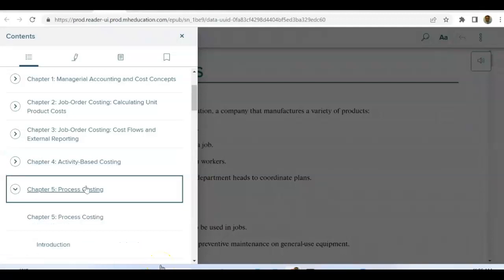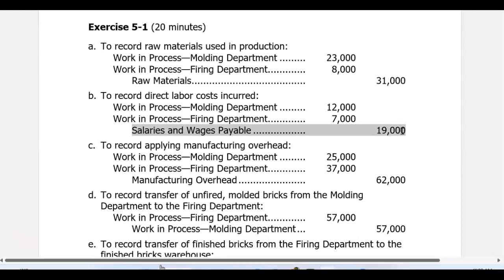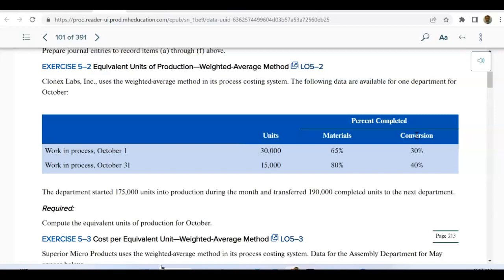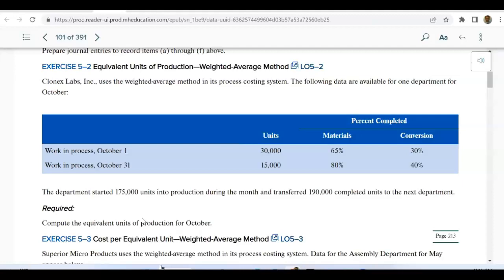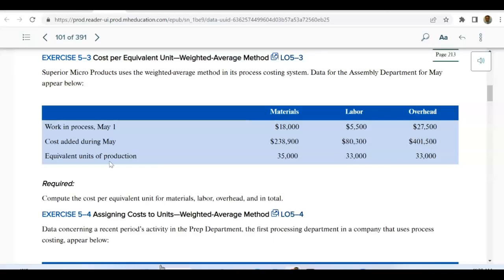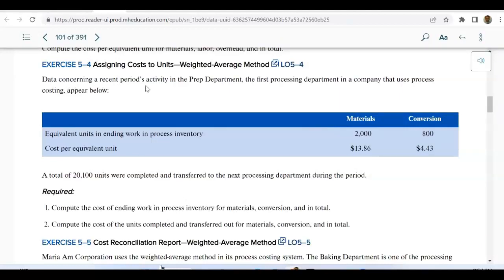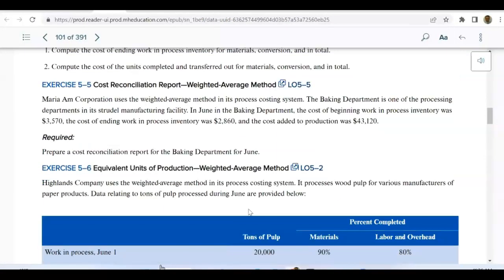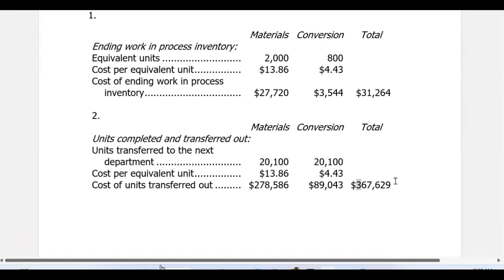Managerial Accounting - Chapter 5